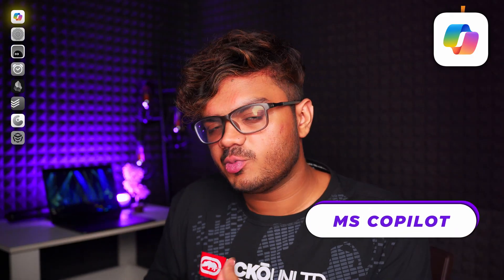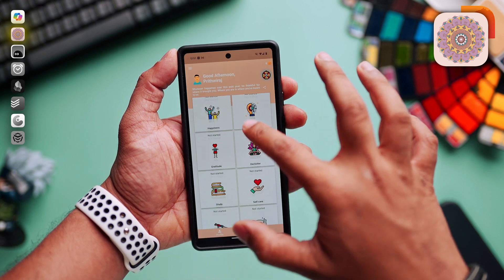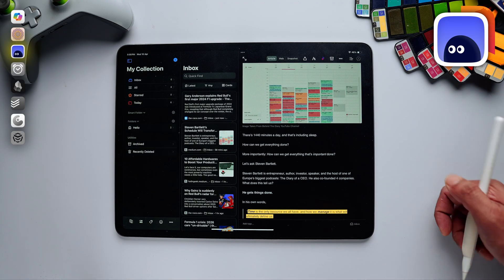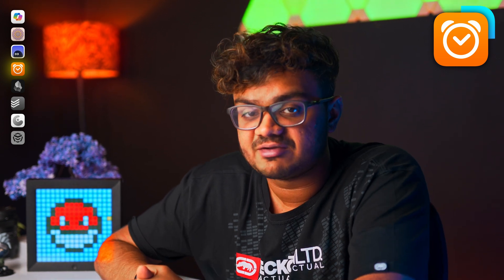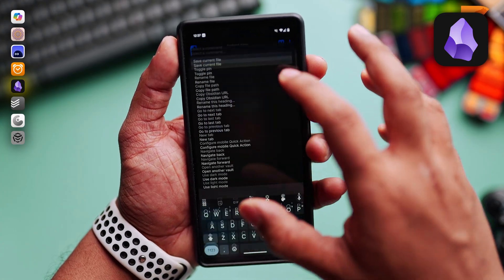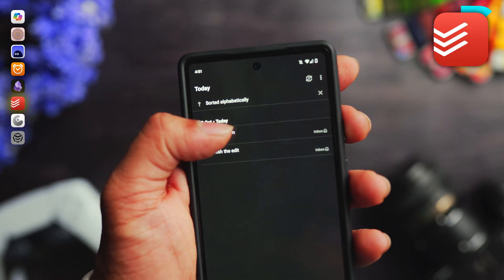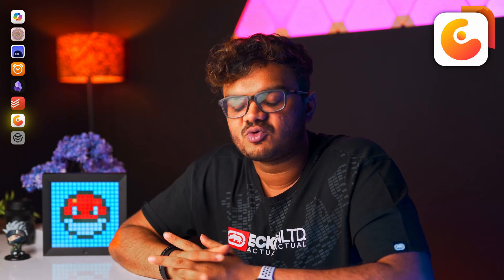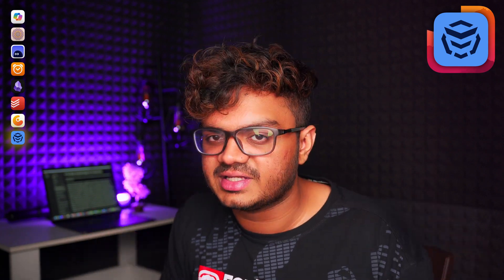The BEST Productivity Apps for Android 2024 📱🚀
Looking to boost your productivity on your Android device? Check out this video for the best productivity apps of 2024 to help you get things done faster and more efficiently!

TIMESTAMPS:
0:00 MS Copilot
1:17 21 Days Challenge
2:21 Cubox
3:47 Sleep Cycle
5:20 Obsidian
6:44 Todoist
8:01 Concepts
8:55 AppBlock